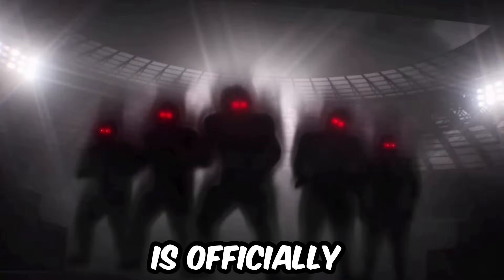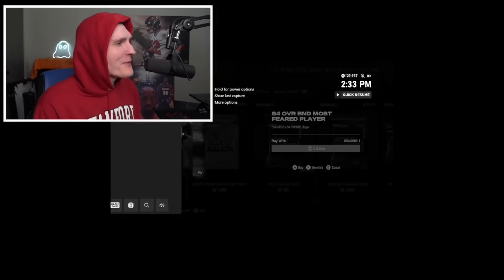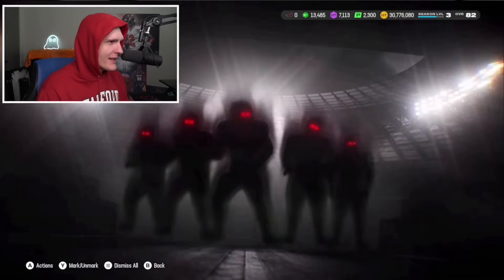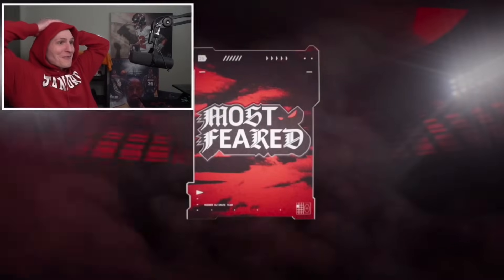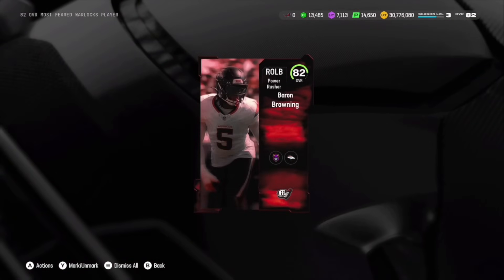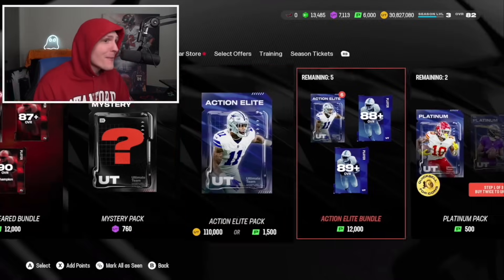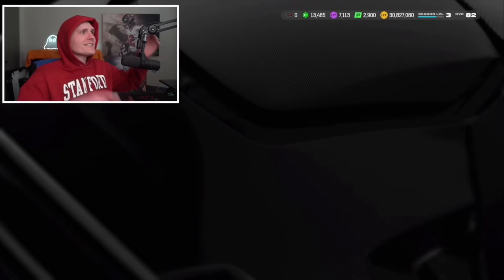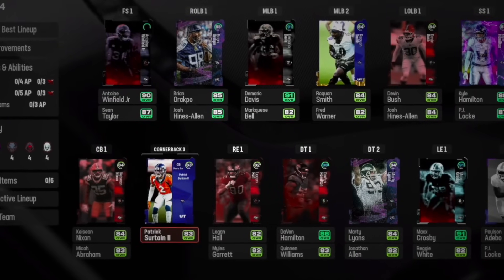*INSANE PULLS* I Spent $200 on Most Feared Packs...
This Most Feared Pack Glitch is Wild... Most Feared Packs are BROKEN!!!

Download Underdog & use code "Dom" to get up to $1000 + a .5 guaranteed W special

sub if you see this or you have bad pack luck for 8 days

Check out Spector Sports Art for canvases like the Brady I have in my background